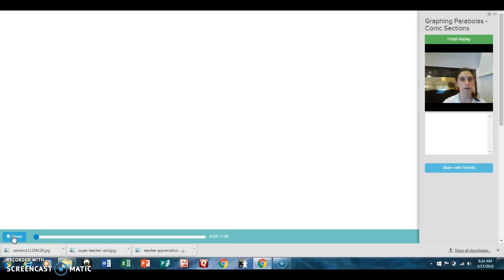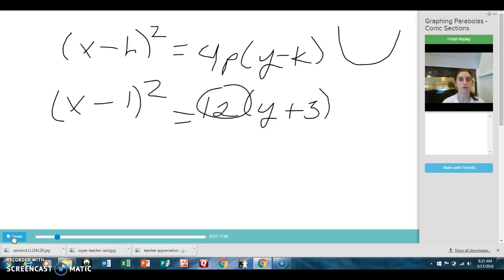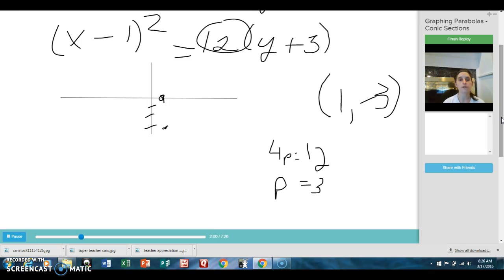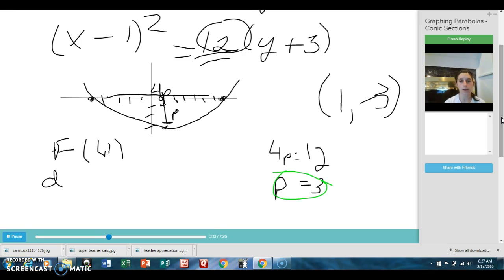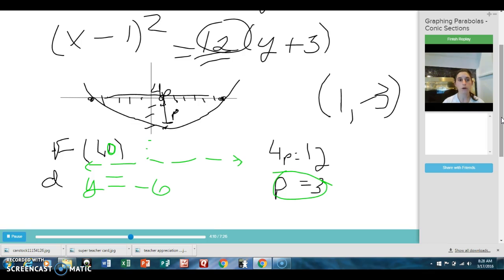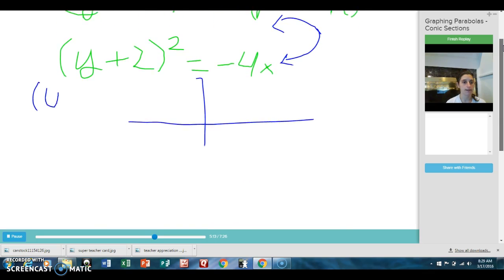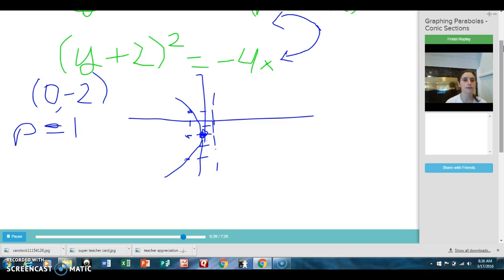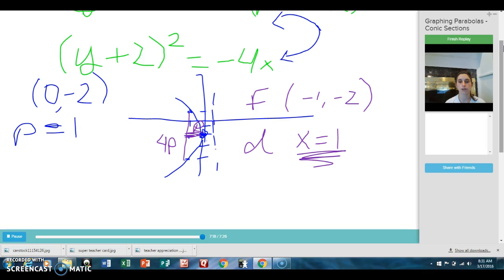Graphing Parabolas - Conic Sections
Graph parabolas with directrix, focus, and vertex. For students learning about conic sections.